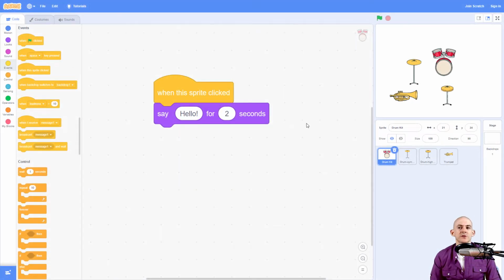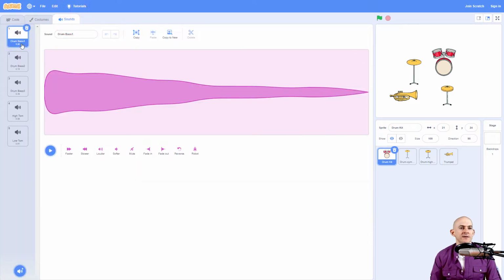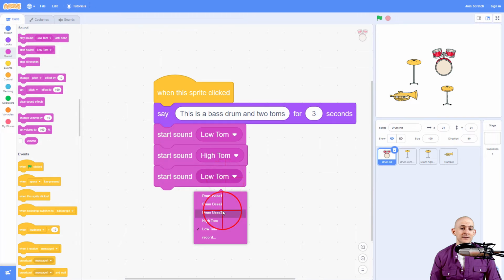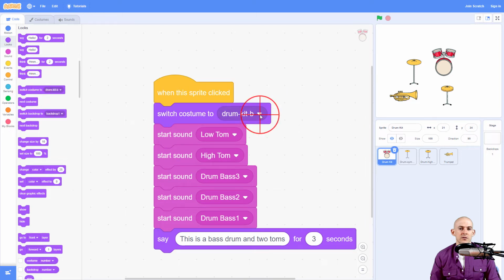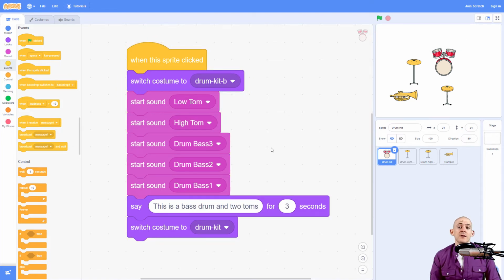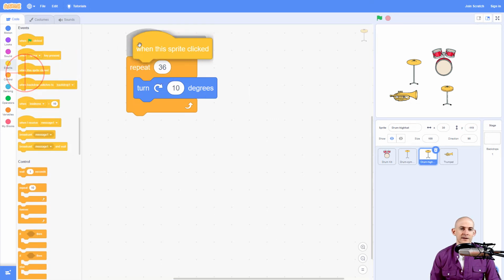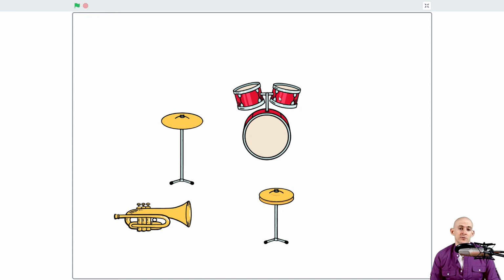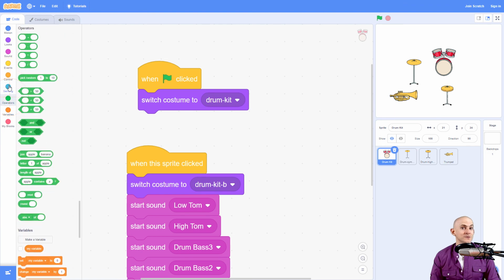Virtual Museum - Code Your Museum